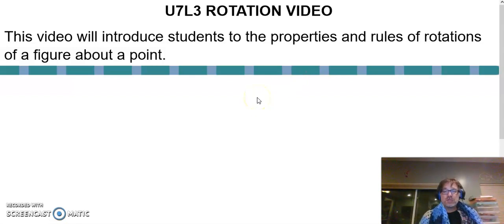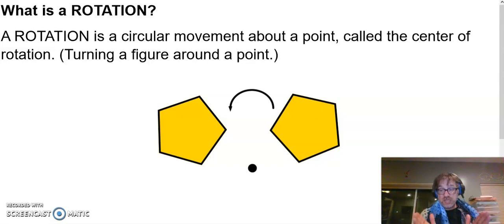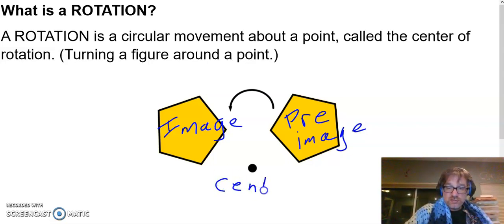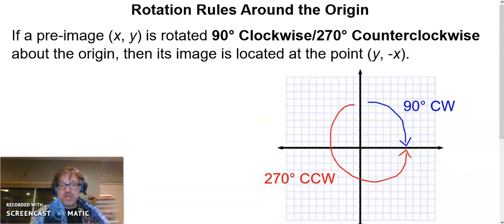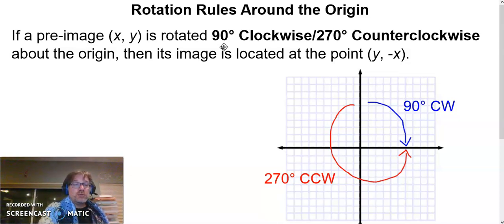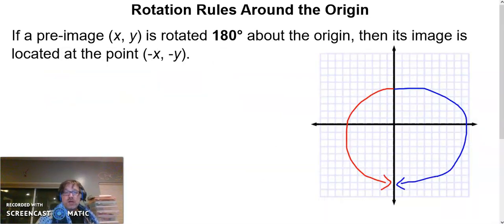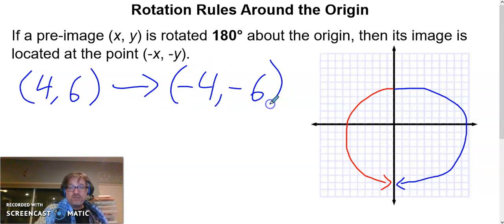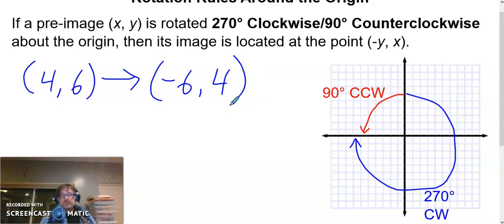Rotations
Introducing high school geometry students to the properties of rotating planar figures about a point.